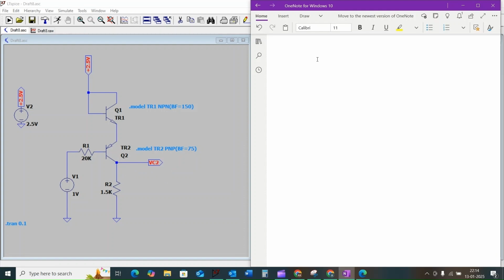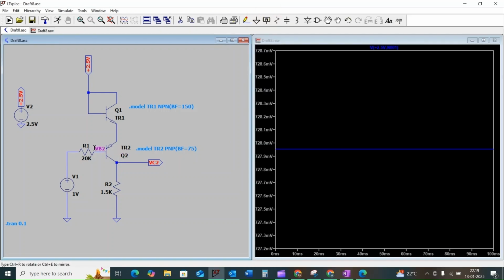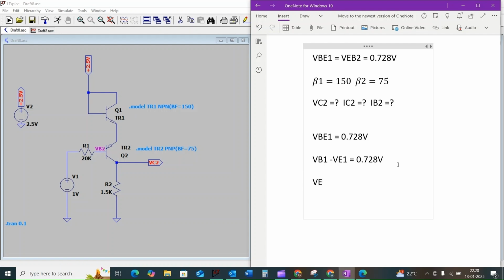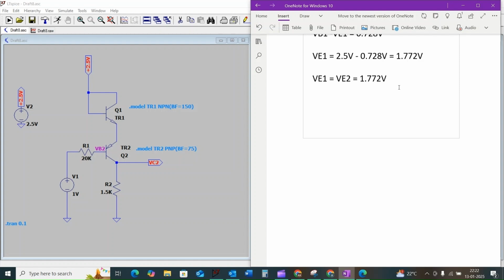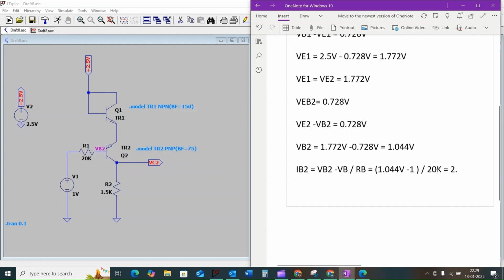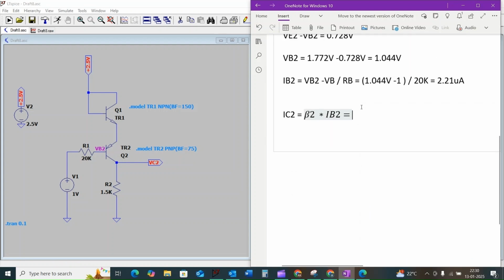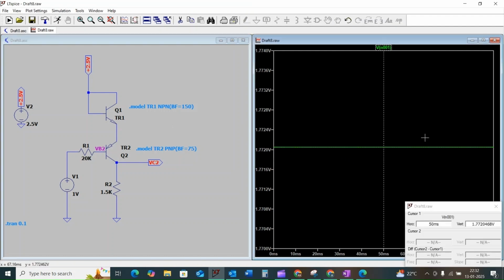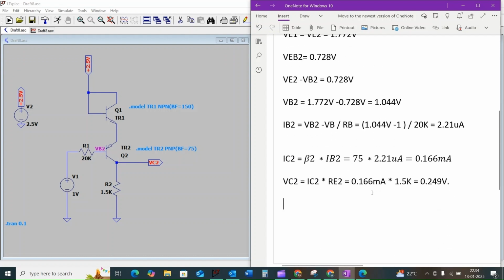Electronic circuit #53 || NPN || PNP || Collector Voltage || Hardware Design|| Base current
Here we are fining collector voltage in cascaded PNP and NPN transistor.